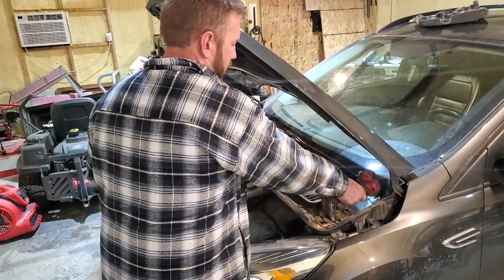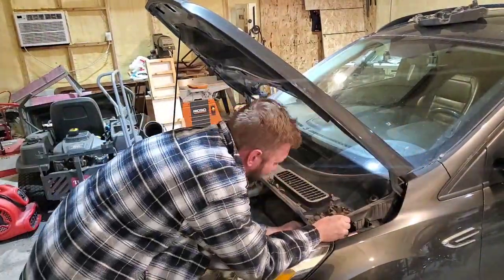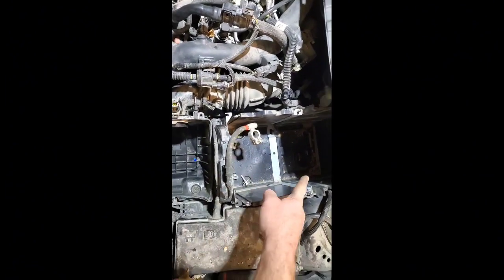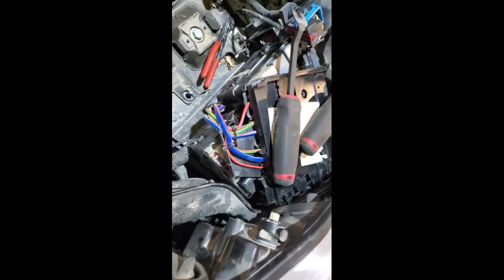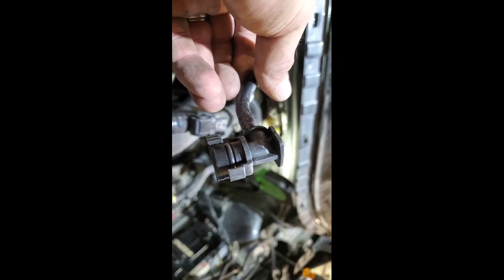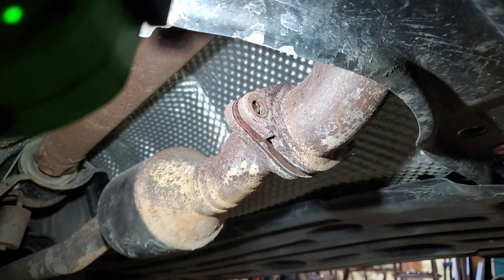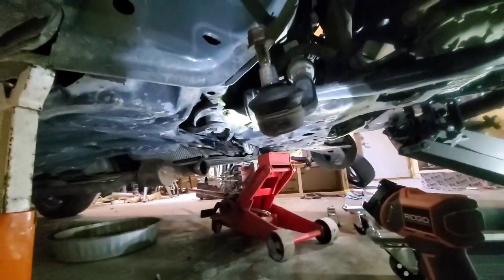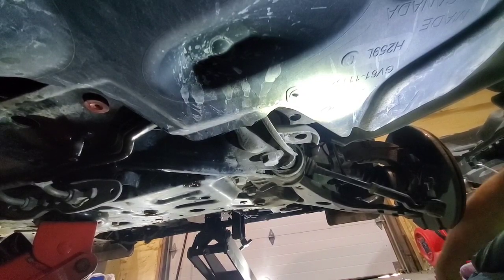2018 Ford Escape, engine replacement for the 1.5L eco boost. Part 1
2018 ford escape 1.5l ecoboost had coolant intrusion on cylinder 3. Going to replace the engine per the TSB 19-2375 and get the updated block put in. This Is more of a DIY situations since I don't have a lift or a professional shop.